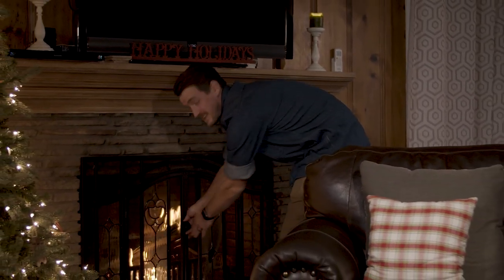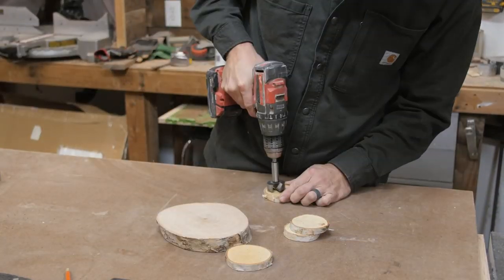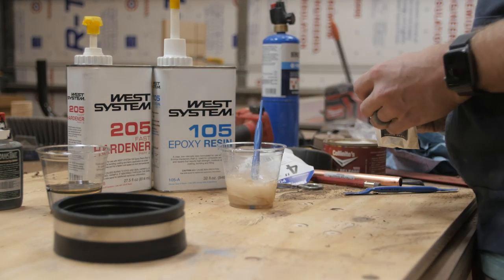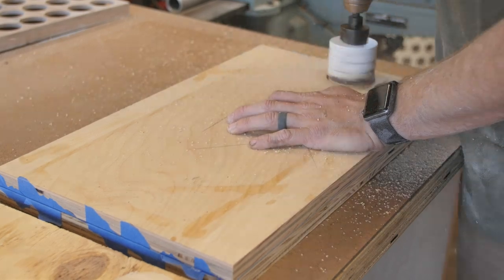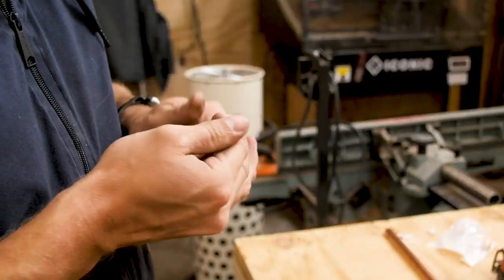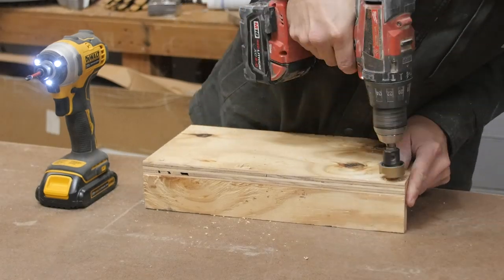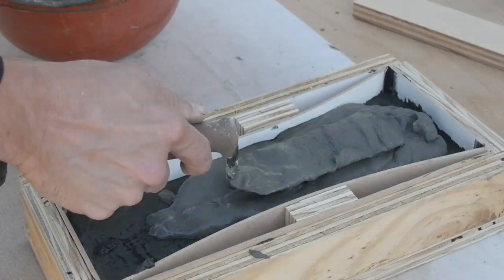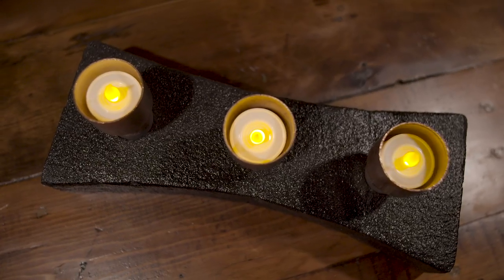5 DIY Candle Holder Gift Ideas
I've teamed up with Carhartt this Holiday season to bring you a series of unique homemade gift ideas that you can knock out for your friends and family. Each build will get progressively more difficult and will include a variety of tools and materials. This week I'm showing you 5 unique candle holder designs you can build regardless of your skillset.

► Forstner Bits
► Drill Set
► Pipe Cutter
► CA Glue